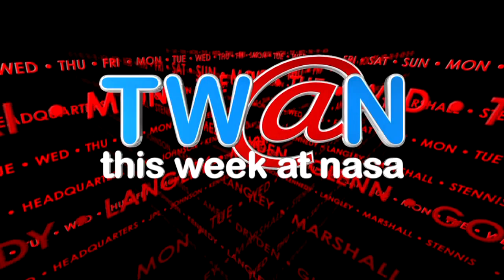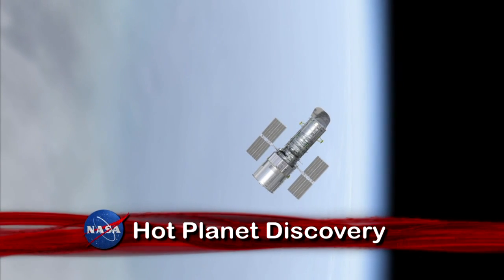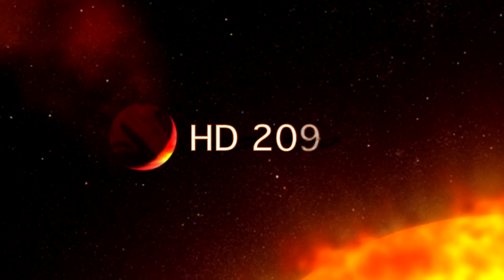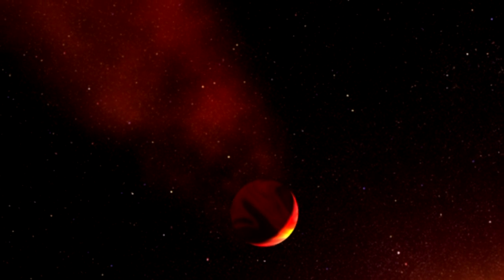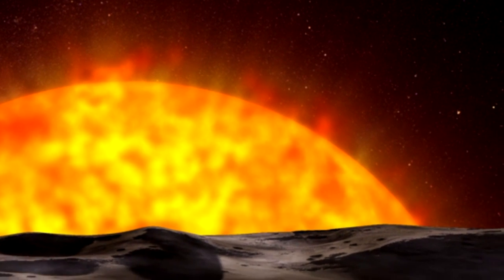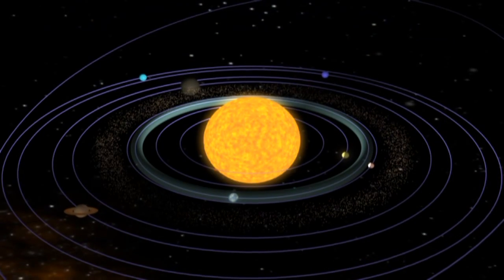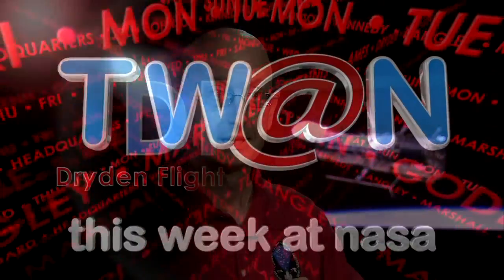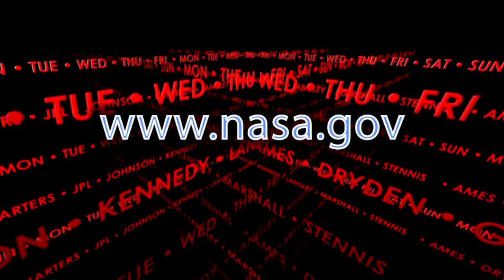Hot Planet Discovery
... NASA TV's "This Week @ NASA": Hot Planet Discovery

HOT PLANET DISCOVERY (STSci)

New observations by the Hubble Space Telescope's Cosmic Origins Spectrograph (COS), confirm the existence of a giant scorched extrasolar planet traveling extremely close to its star. Named HD 209458b, it's being called by astronomers a "cometary planet" because it has the components of a planet - but with a trailing tail like a comet, possibly the result of strong stellar winds sweeping off its super heated atmosphere.

Eric Smith: "Mass is being stripped of at the rate of about 100,000 cars per second. So, a typical big car plant on the Earth might make 100, 200, 300-thousand cars a year. That's how many they're making. This planet's losing that much mass per second."

HD 209458B is 153 light years from Earth, weighs slightly less than Jupiter, and speeds around its star in about 3 and1/12 days, which means one of our weeks is equal to two of its years.

Eric Smith: "Up to just recently in human history we've only known about the planets in our own solar system, and can study those and so we developed theories about how stars and planets formed based upon that. Now, there is just this incredible diversity of planet types, different stellar types, different orbits, and it's causing us to have to rethink entirely how we believe stars and planets formed."